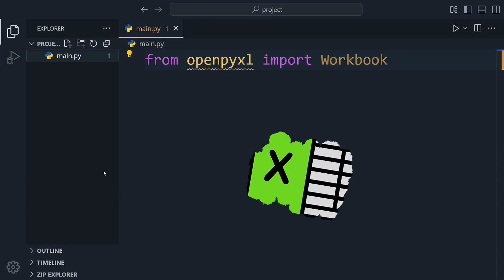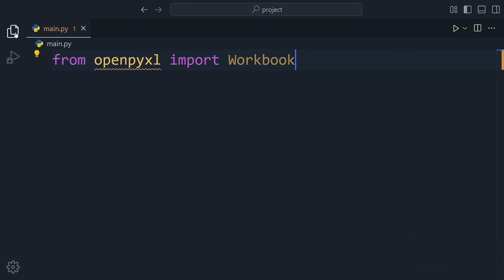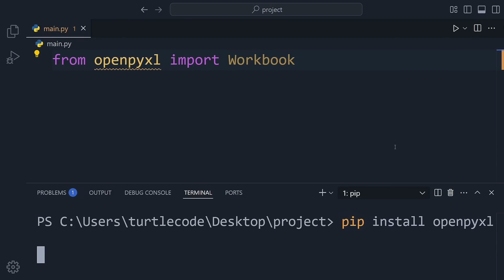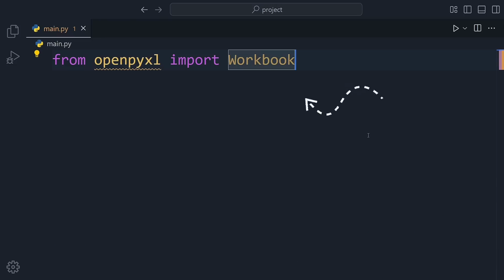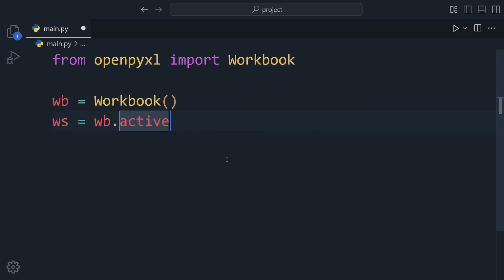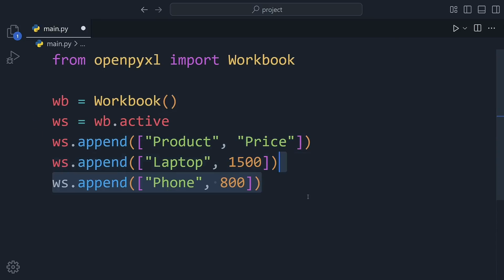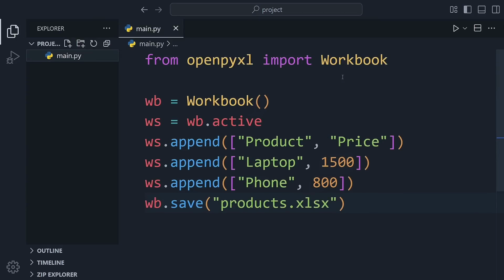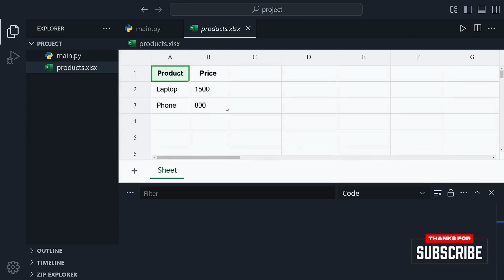Lesson 7 – Python Excel File Handling: Create and Write to XLSX with openpyxl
In Lesson 7 of our Python File Handling series, you'll learn how to create and write to an Excel (.xlsx) file using the openpyxl library.

We’ll build a simple Excel file that stores product and price data. You’ll also see how to install openpyxl, append rows to the sheet, and save the file. This is perfect for automating Excel file generation with Python!

📁 After running the code, you'll see an Excel file created in your project directory with the data we added!